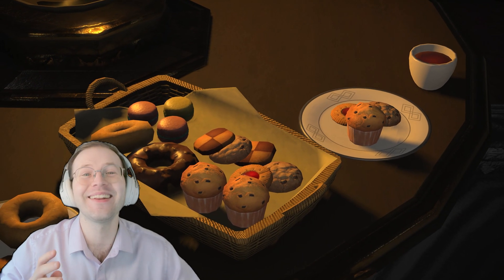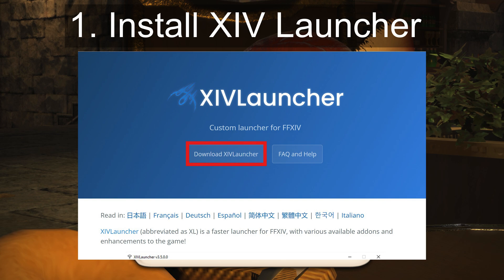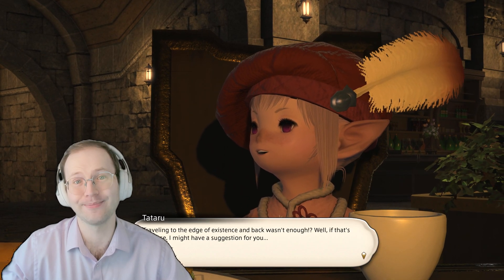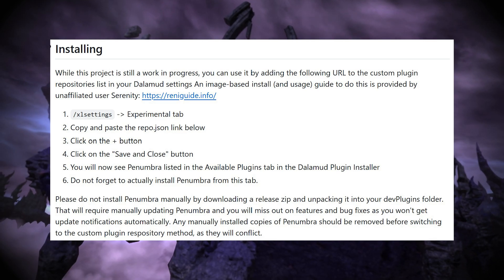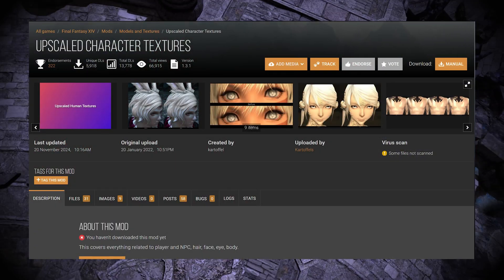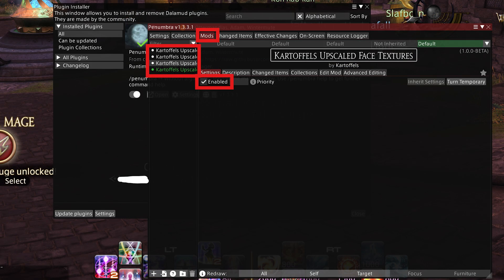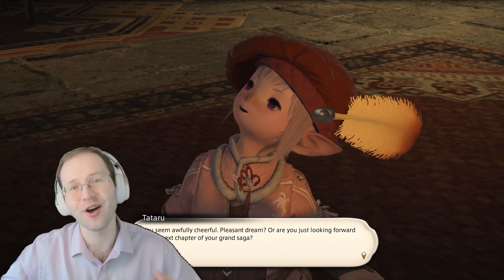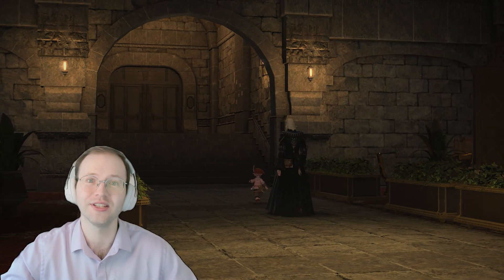Unleash the Beauty of FFXIV! (PMP Mods Guide)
Learn how to install XIV launcher and Penumbra for FFXIV so you can install PMP mods, like Upscaled Character Textures by Kartoffel!

0:00. Introduction
0:31. Step 1.
1:05. Step 2.
1:26. Step 3.
1:58. Step 4.
2:42. Mod considerations.
3:40. Conclusion.